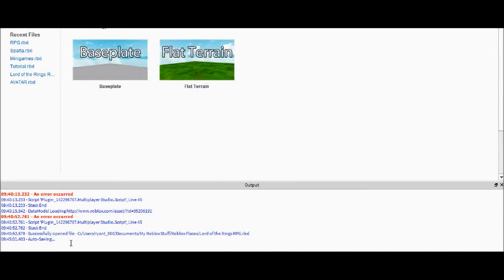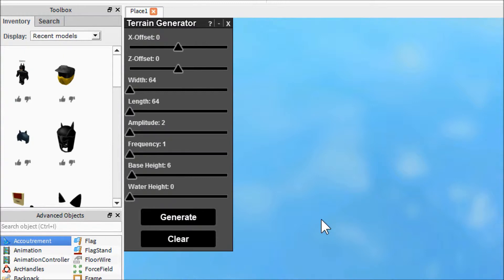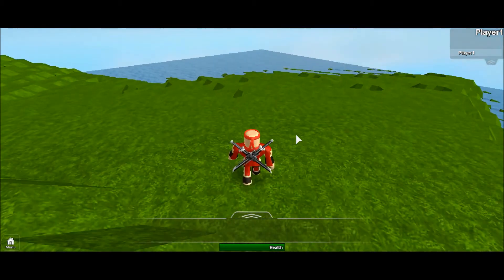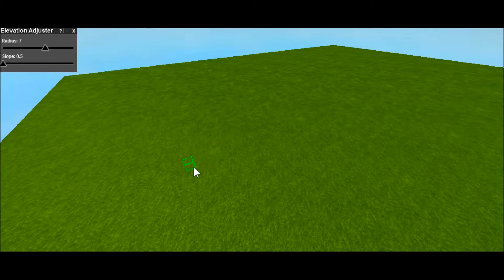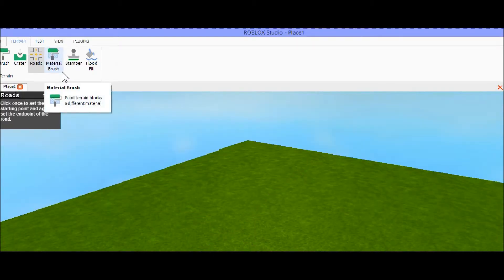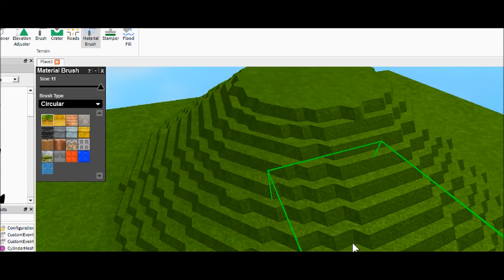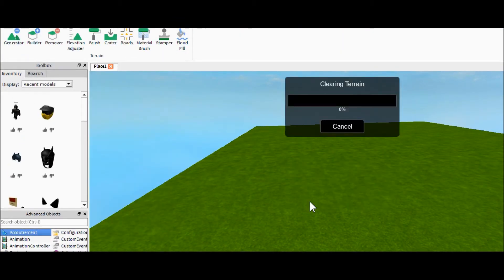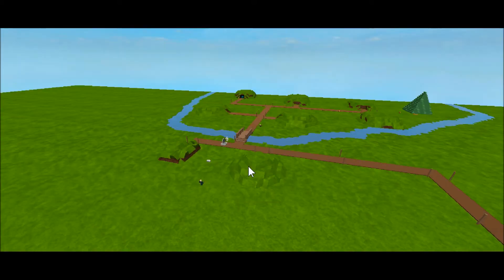Roblox Tutorial: Terrain